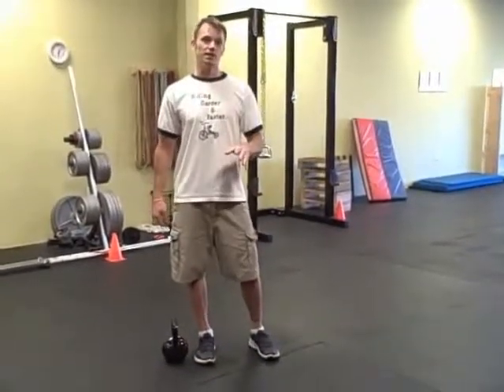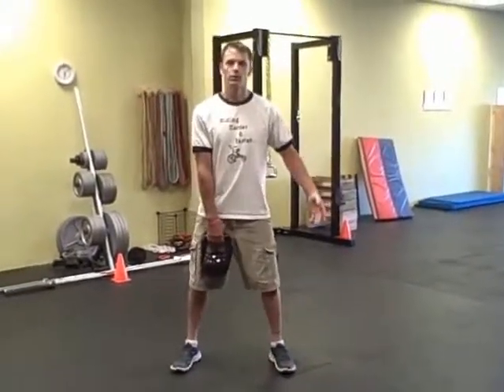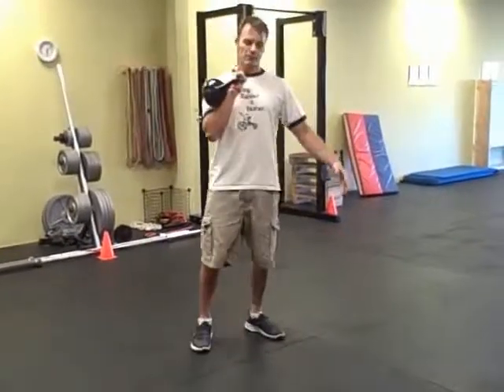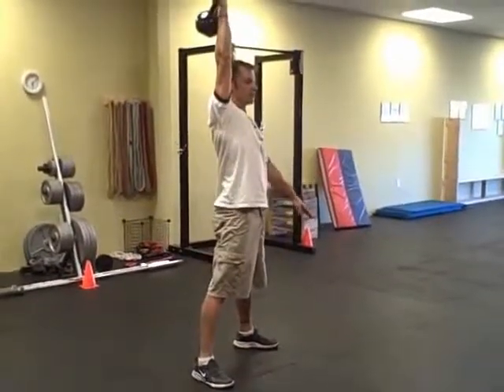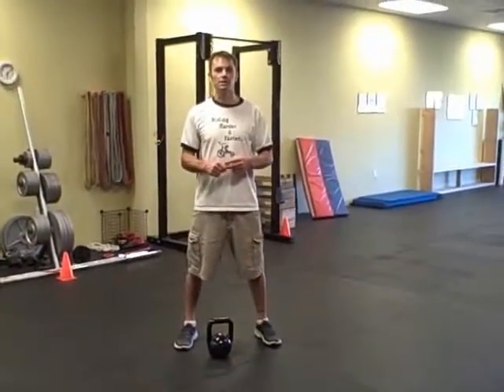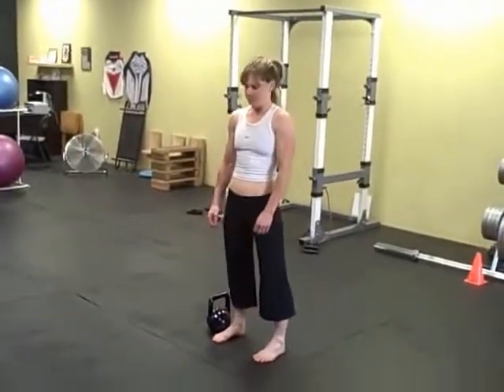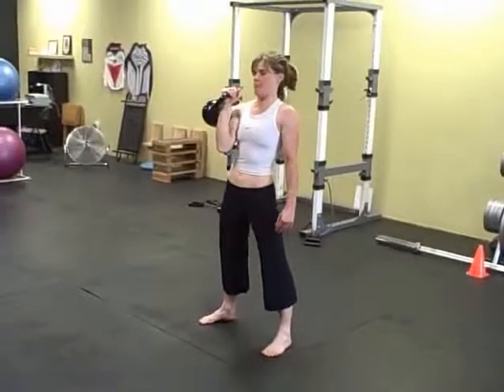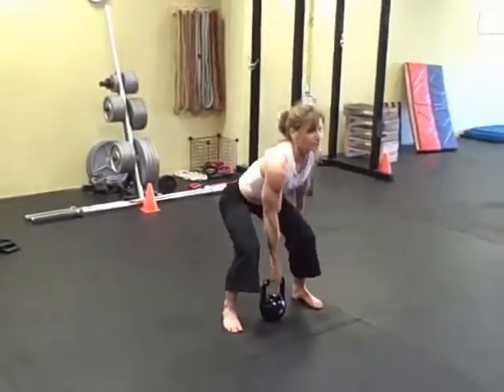May DB Combo Drill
The new DB Combo drill for May.